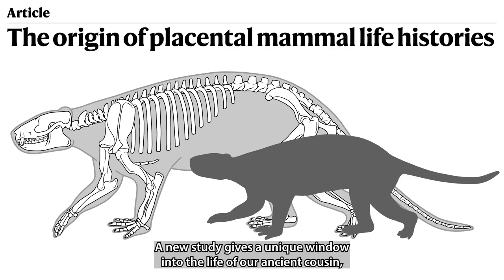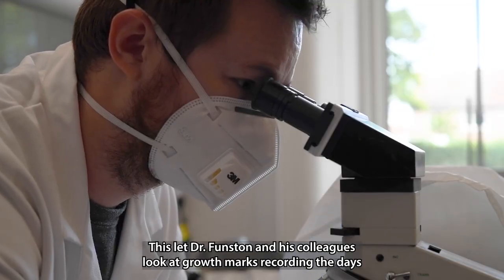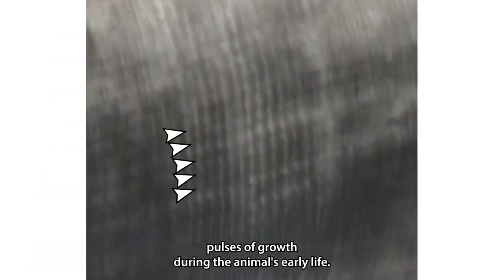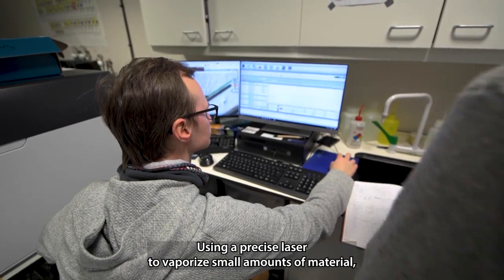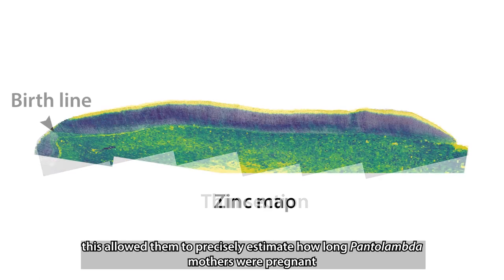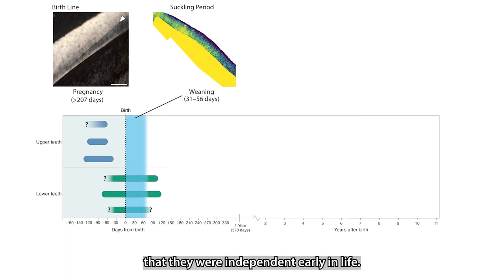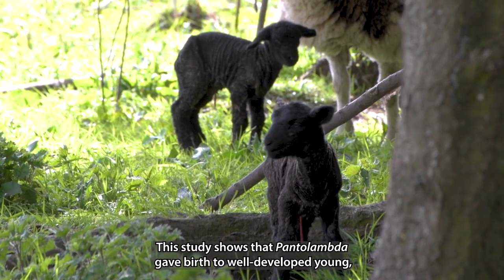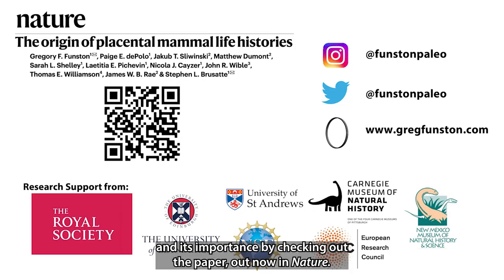Weird Early Mammal Birthed Big Babies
About 62 million years ago, fuzzy creatures with finger-like digits on their feet emerged as some of the first large mammals to ever roam the planet. About the size of a big dog, Pantolambda bathmodon towered over the shrew- to possum-size mammals that existed before the space rock struck, and now, scientists think they know how the critters outgrew their diminutive mammal cousins.

Video credit: G. Funston

For the science geek in everyone, LiveScience.com breaks down the stories behind the most interesting news and photos on the Internet, while also digging up fascinating discoveries that hit on a broad range of fields, from dinosaurs and archaeology to wacky physics and astronomy to health and human history. If you want to learn something interesting every day, LiveScience is the place for you.